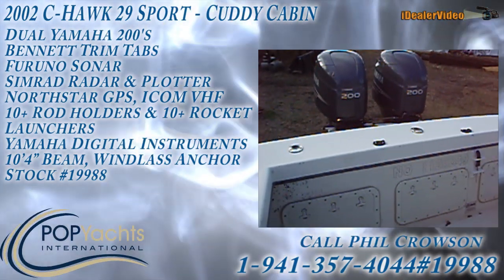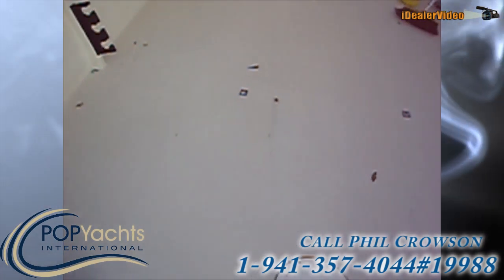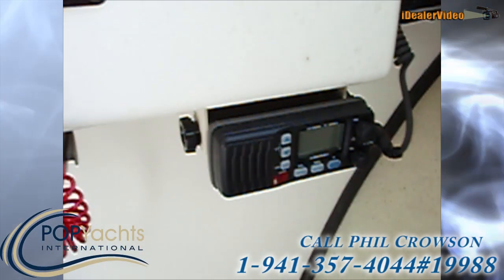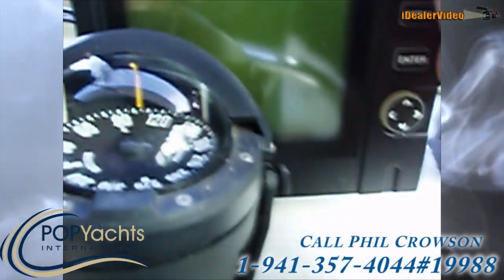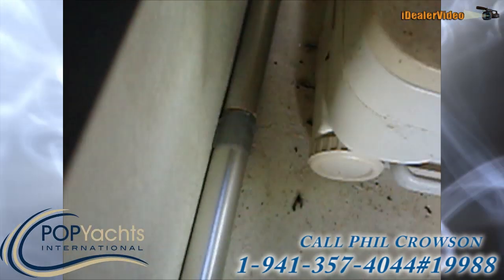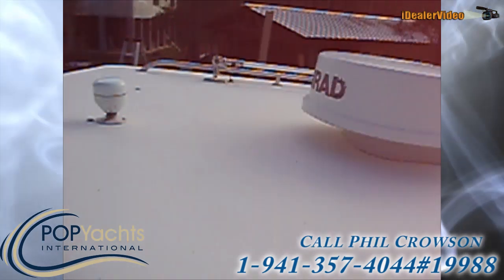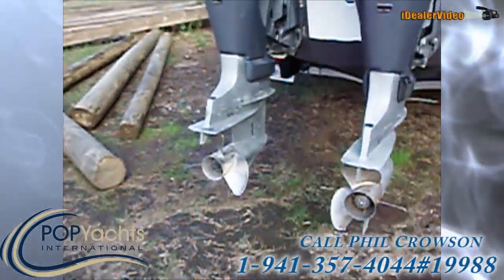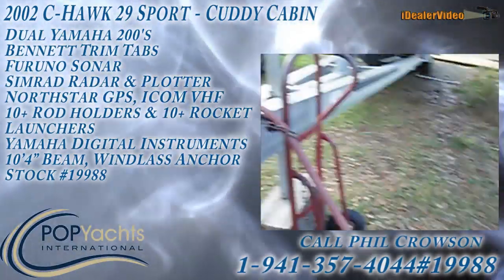[UNAVAILABLE] Used 2002 C-Hawk 29 Sport - Cuddy Cabin in Slidell, Louisiana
1988 Rampage 28 Sportsman in Clearwater, Florida - $16,000

1999 Seaswirl 2600 Striper in Brigantine, New Jersey - $12,950

1994 Sea Ray 330 in Stone Harbor, New Jersey - $19,500

1997 Pro-Line 2950 Mid Cabin in Santa Fe, Texas - $26,500

1998 Silverton 312 Sedan Cruiser in Newburyport, Massachusetts - $34,900

1973 Hatteras 45 Convertible in West Palm, Florida - $7,500

1970 Chris-Craft 38 Commander Sedan in Kimberling City, Missouri - $33,000